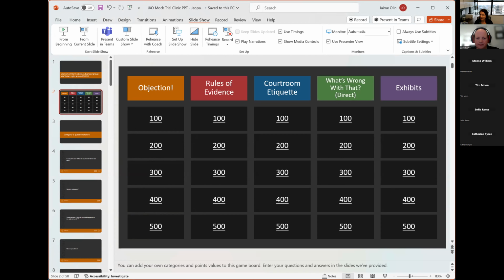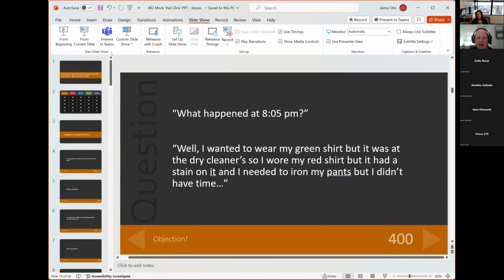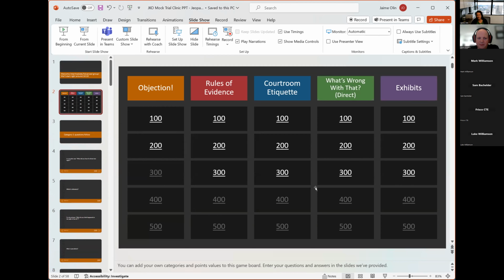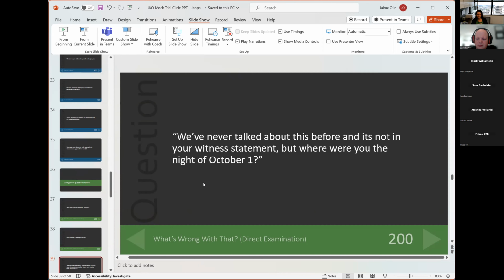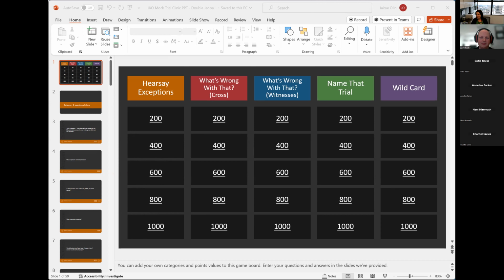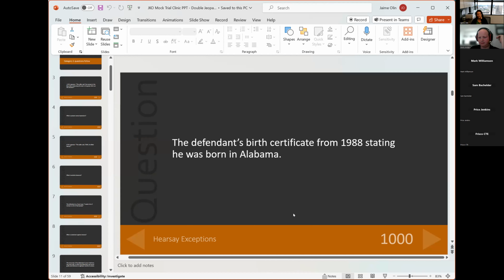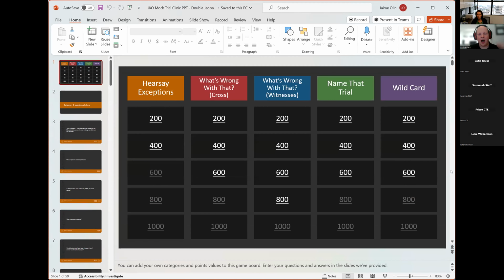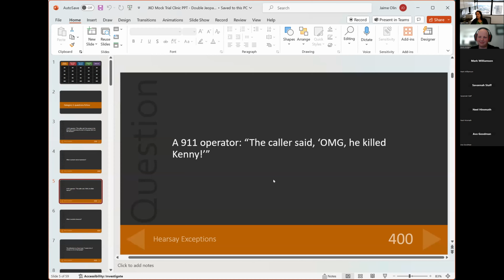2023 Mock Trial Intermediate Clinic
Rules Jeopardy!

Test your knowledge on Direct Examination, Rules of Evidence, and more!